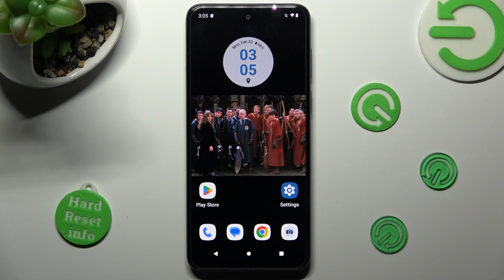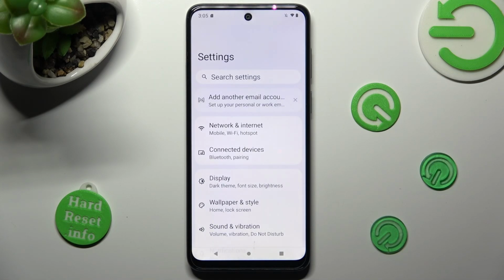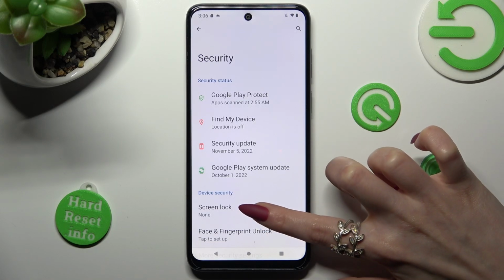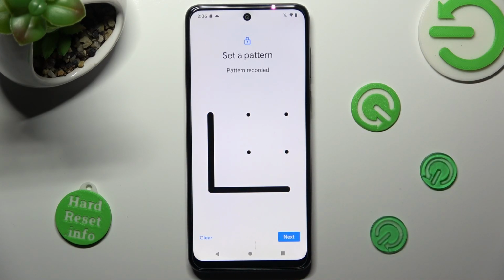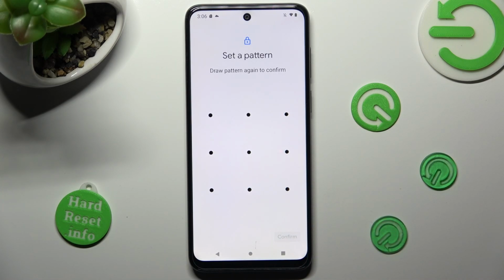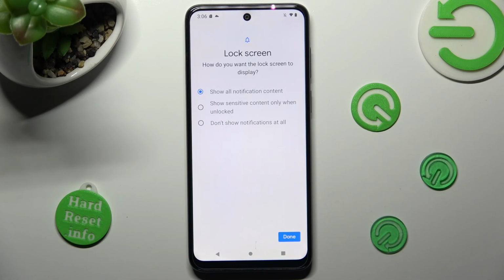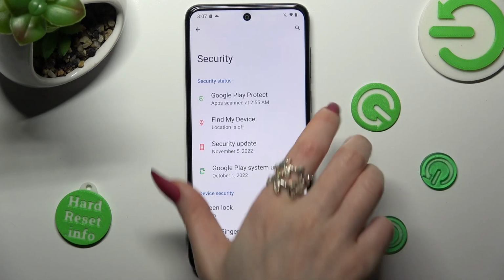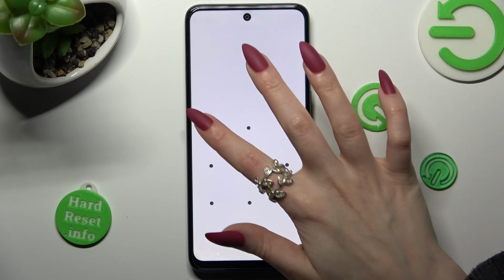How to Add Screen Lock on MOTOROLA Moto G13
Find out more info about MOTOROLA Moto G13:
Today we would like to show you how to add screen lock to MOTOROLA Moto G13. Follow our steps, go to the Security settings, then we will show you how to set pattern, PIN, password, swipe, face recognition and fingerpint lock. Visit our YouTube channel if you want to know more about MOTOROLA Moto G13.

How to add screen lock to MOTOROLA Moto G13? How to set up screen lock on MOTOROLA Moto G13?